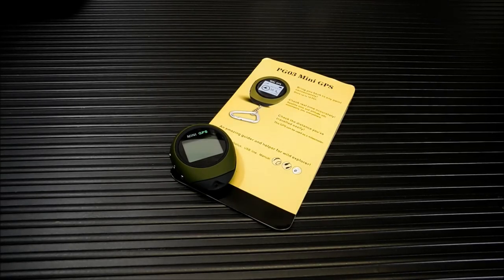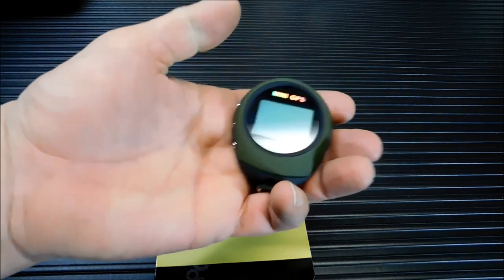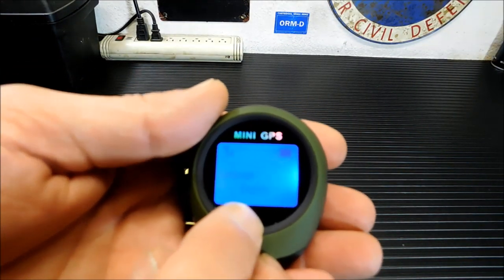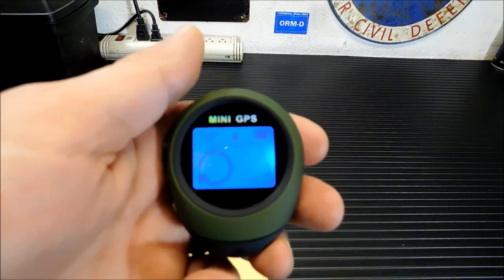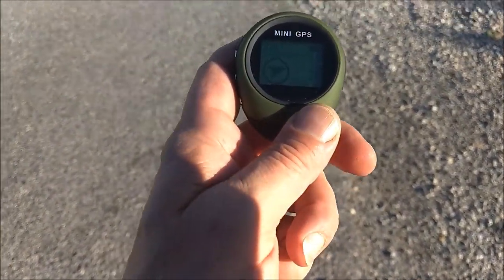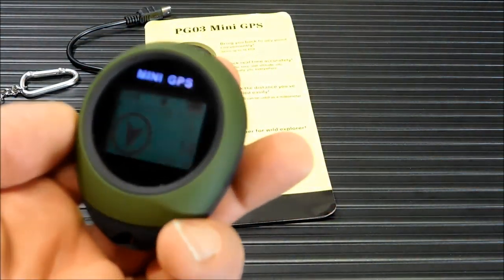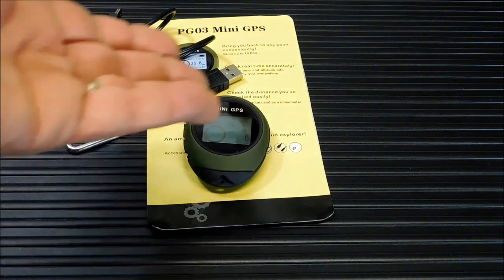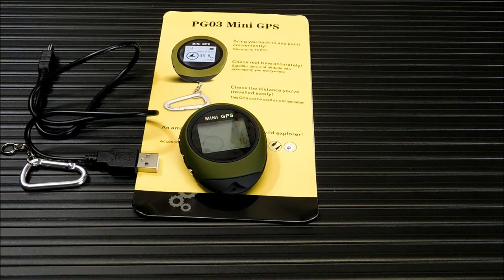Keychain Mini GPS And Location Finder: A Handy Item